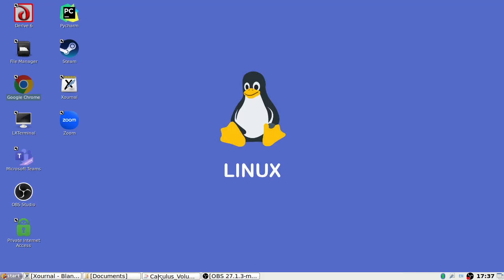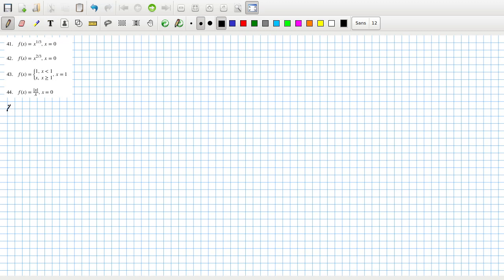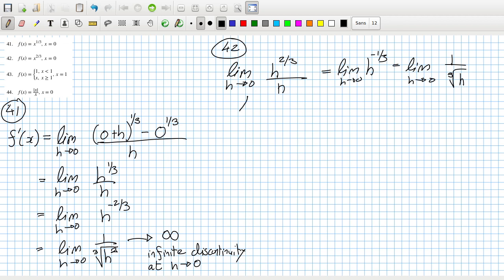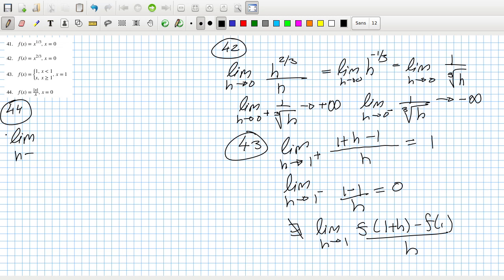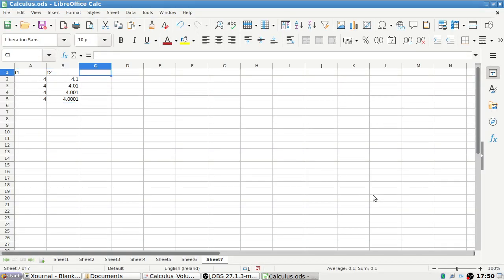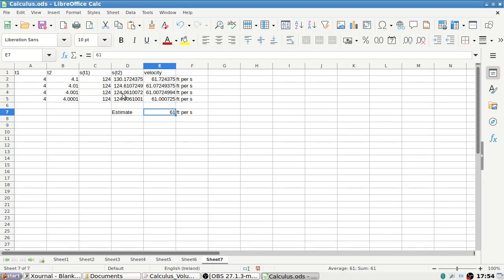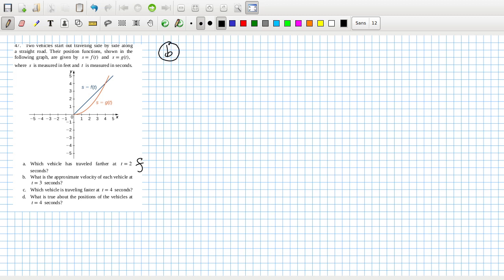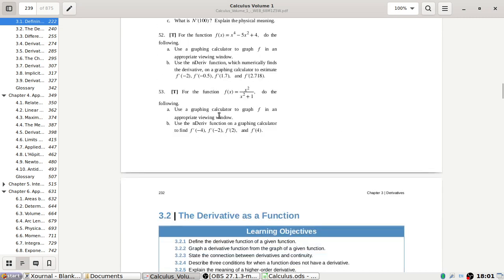Openstax Calculus Volume 1 Exercise 3.1 Questions 39 to 47